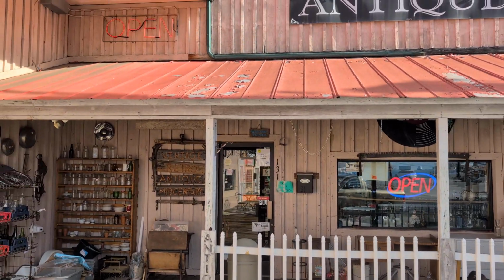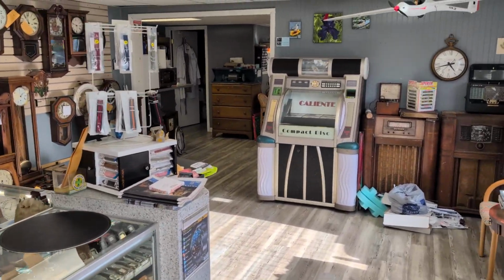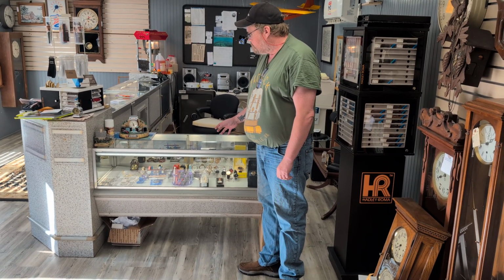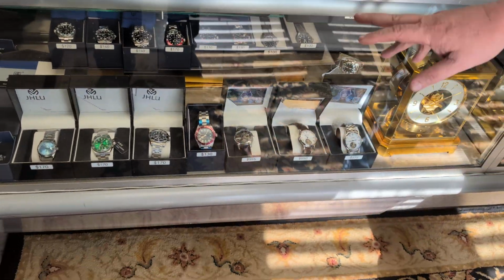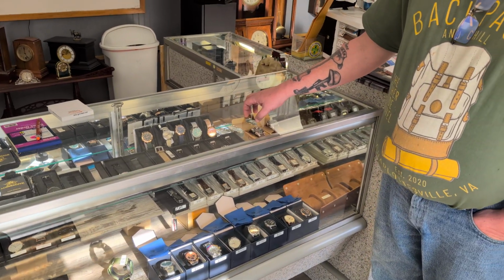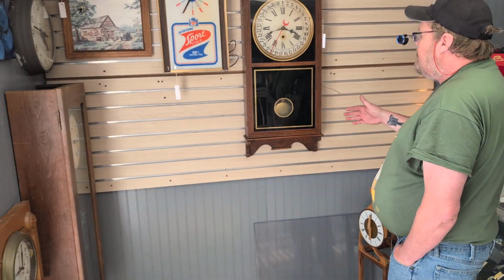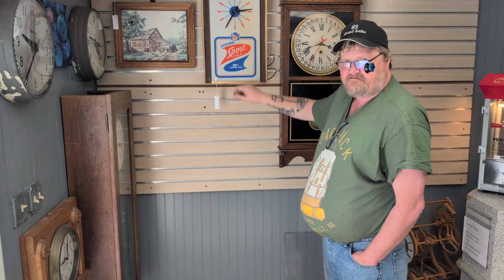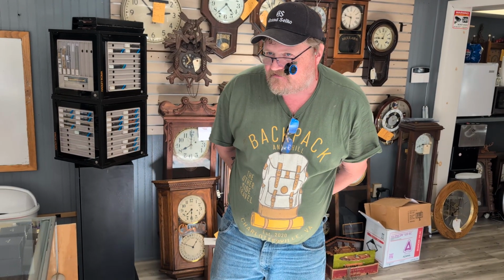Valdese watch and clock @ Rusty Antiques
For your clock and watch needs, Valdese Watch and  Clock is right next door to the Antique store come on by.